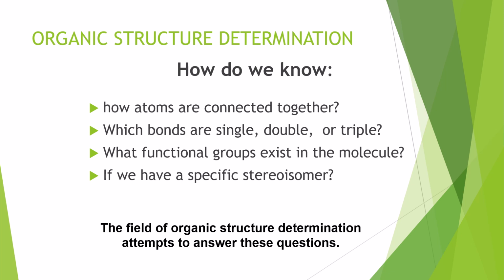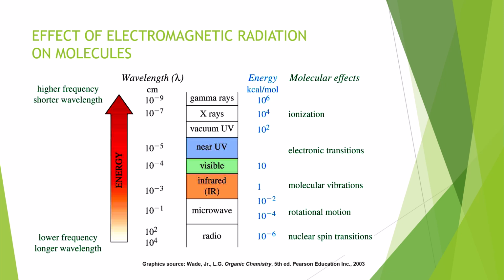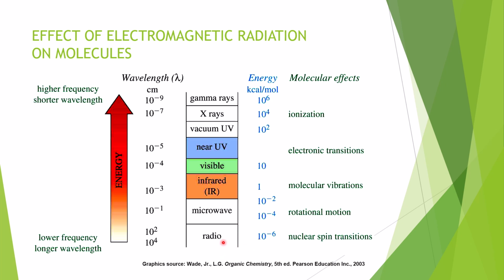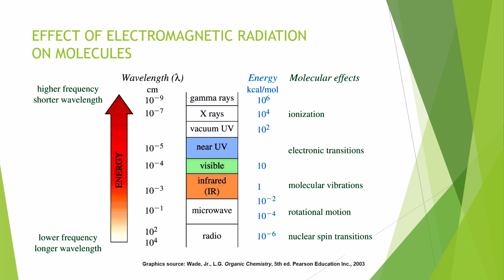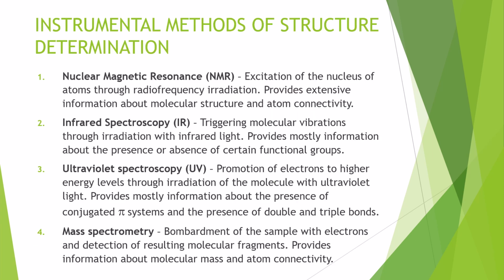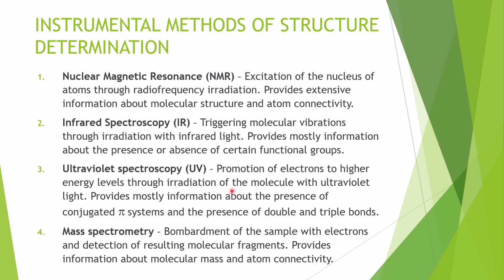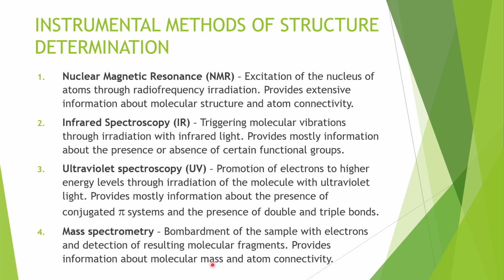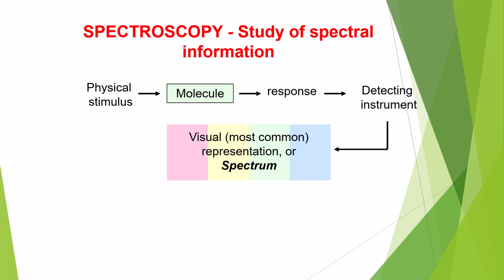SPECTROSCOPY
This video gives a brief overview of spectroscopy, various techniques and their principles.